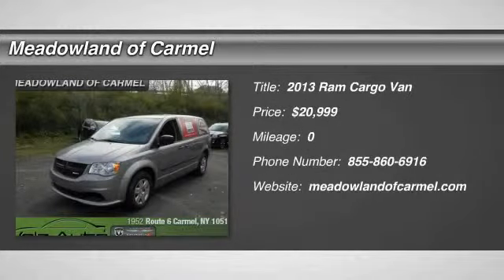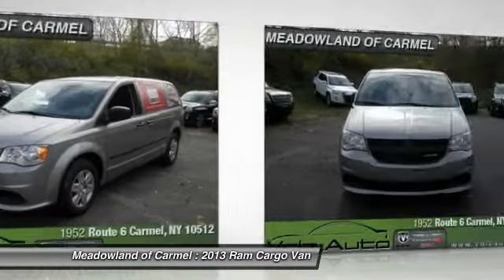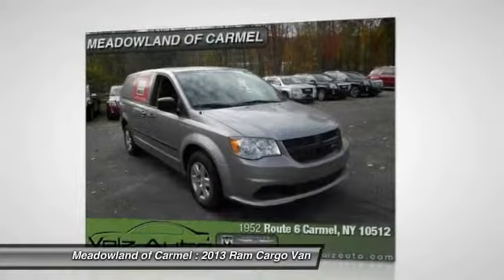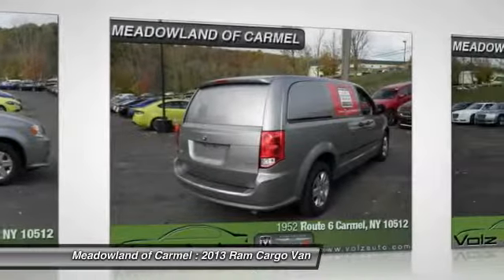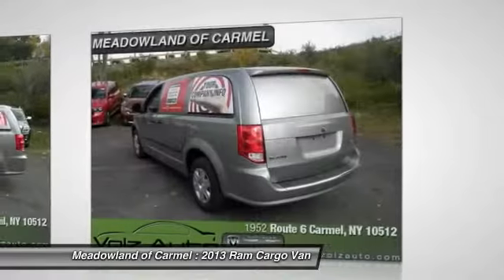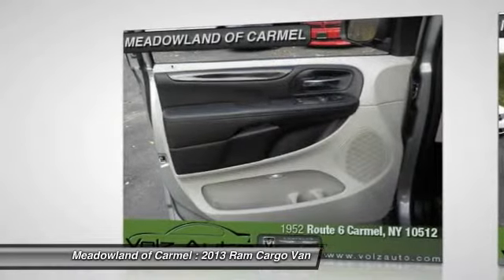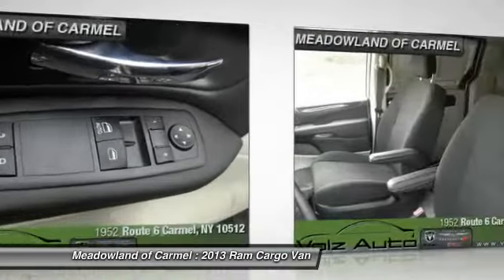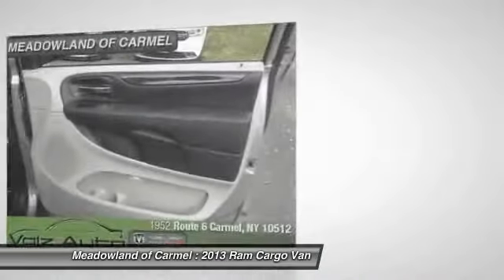2013 Ram Cargo Van Carmel NY 13701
2013 Ram Cargo Van Tradesman - $20999

Great safety equipment to protect you on the road: ABS Traction control Curtain airbags Passenger Airbag Stability control...Other features include: Power locks Power windows Auto Air conditioning Front air conditioning zones - Dual...New Inventory** $3151 below MSRP** Special Financing Available: APR AS LOW AS 0%*** Great safety equipment to protect you on the road: ABS Traction control Curtain airbags Passenger Airbag Stability control...Other features include: Power locks Power windows Auto Air conditioning Front air conditioning zones - Dual...